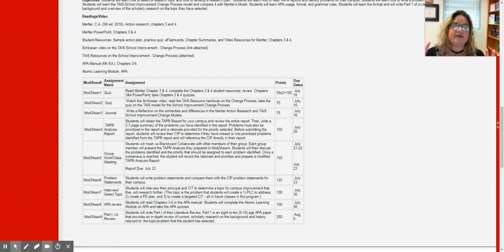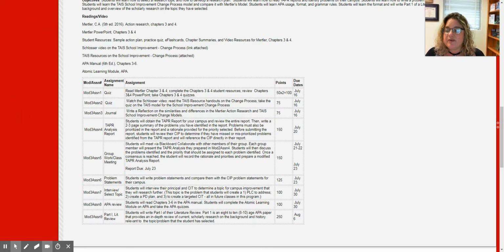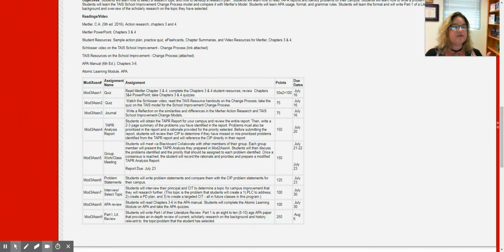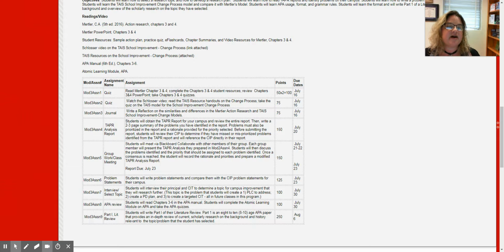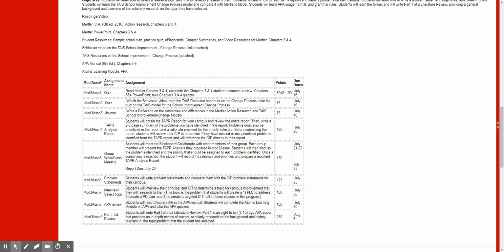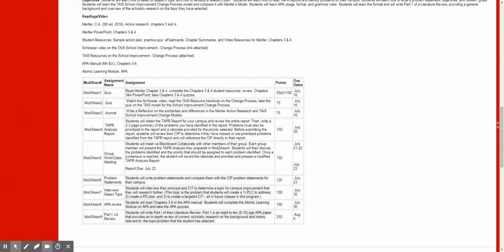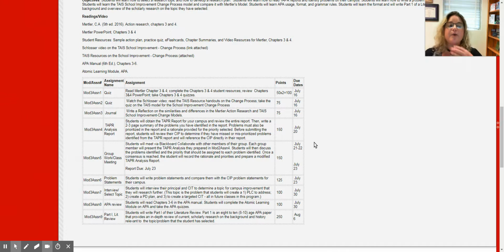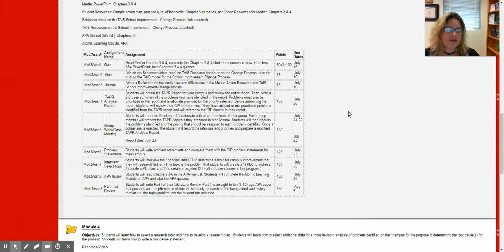ED 7305 Applying Research to Address Campus Problem Statements for Academic Improvement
This video is intended for ED 7305 module 3 research project.